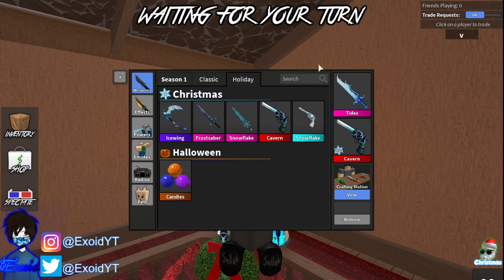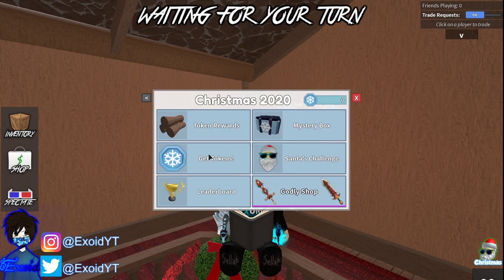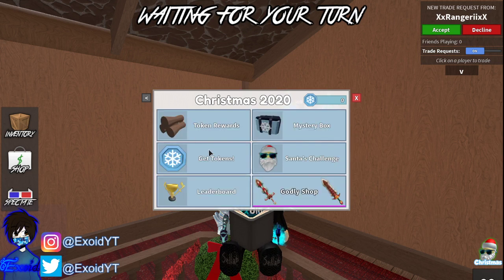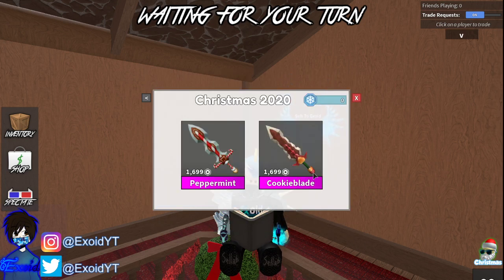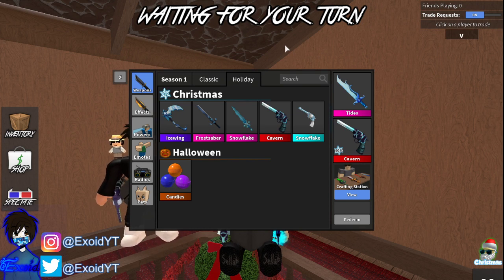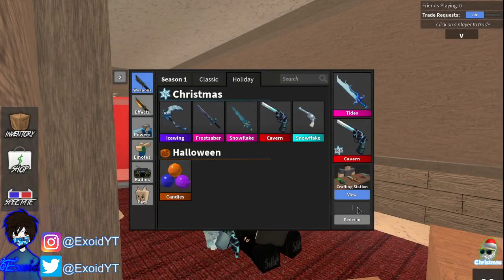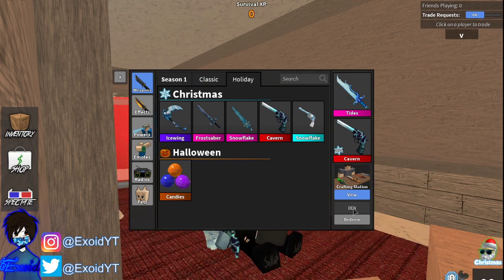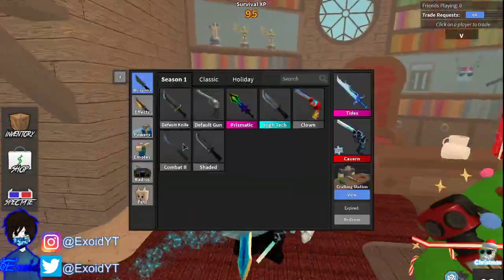*FREE GODLY* ALL NEW MURDER MYSTERY 2 CODES! *CHRISTMAS UPDATE* [Roblox]